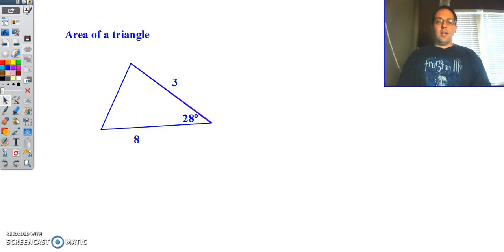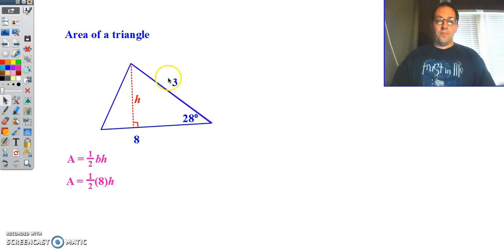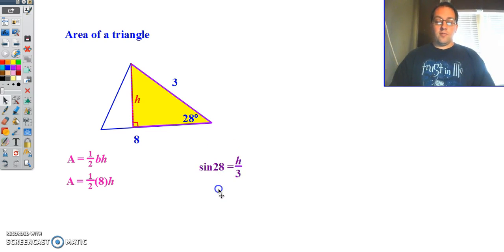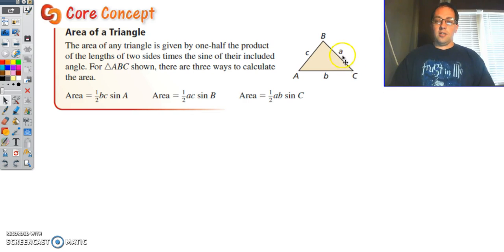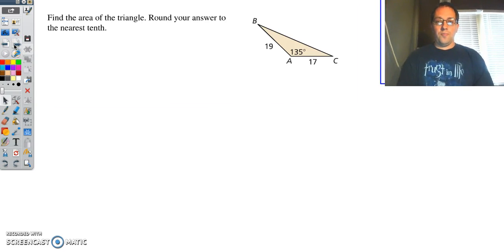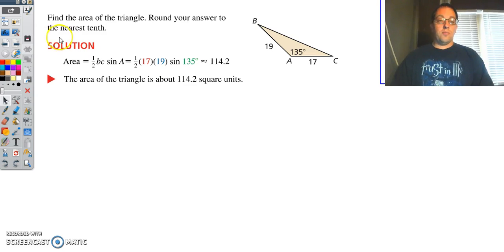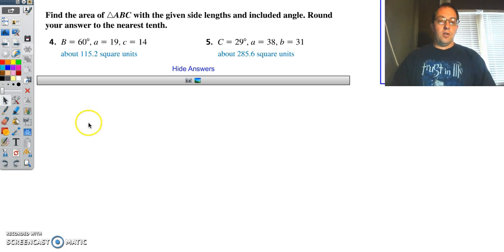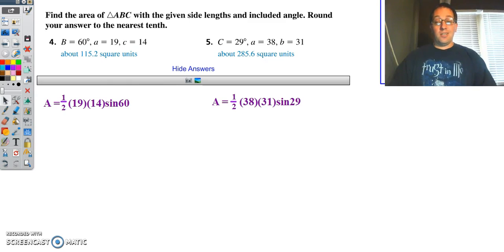9.7a Area of Triangles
In this lesson we use sine to find the area of a triangle.